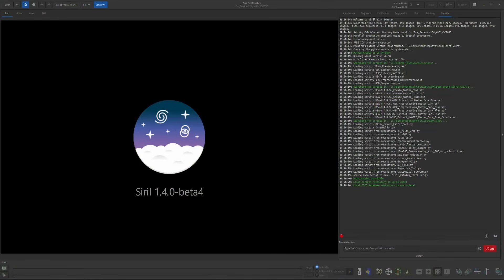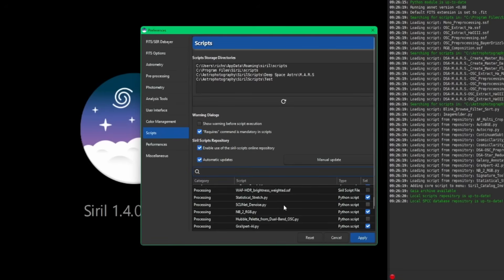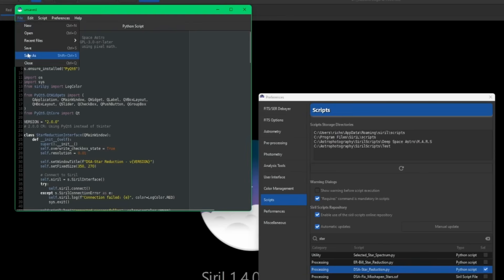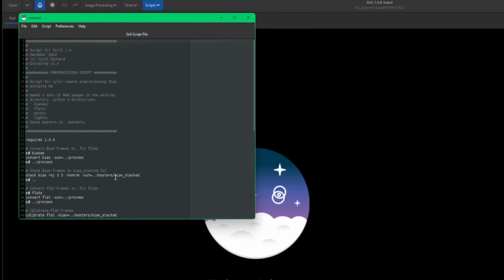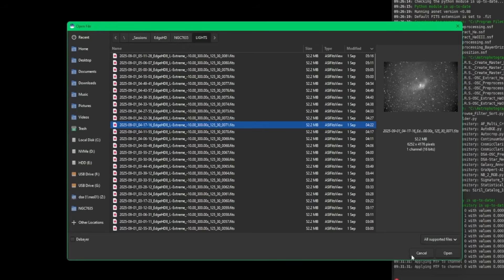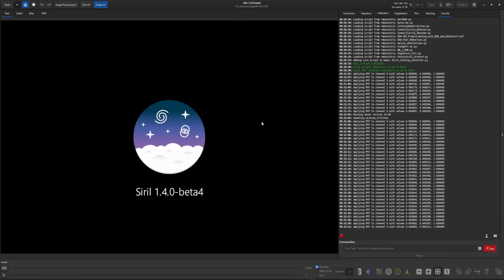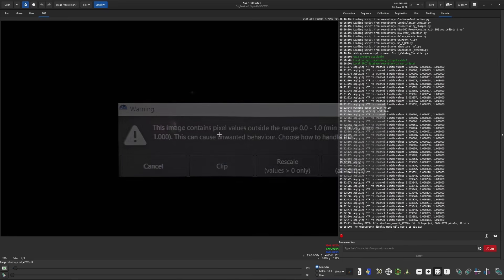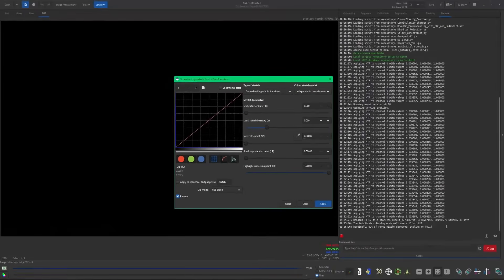🚀 Siril 1.4 Beta 4 – New Features & Changes You Need to Know!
In this video, I walk you through some of the key updates and changes introduced in the Siril 1.4 Beta 4 release. This beta release moves Siril one step closer to its official 1.4 launch.